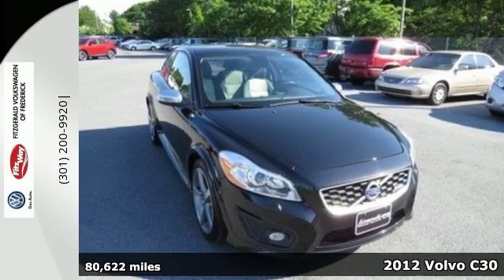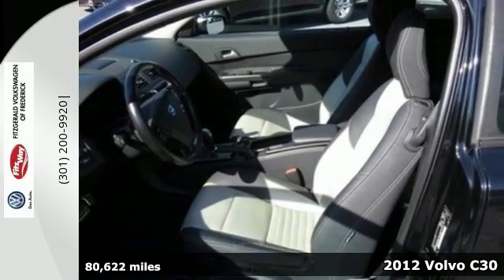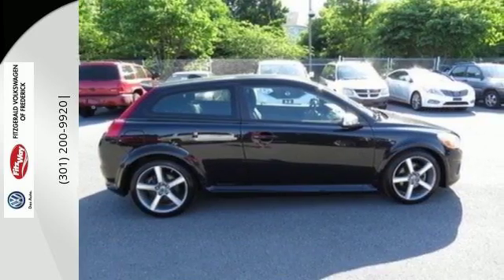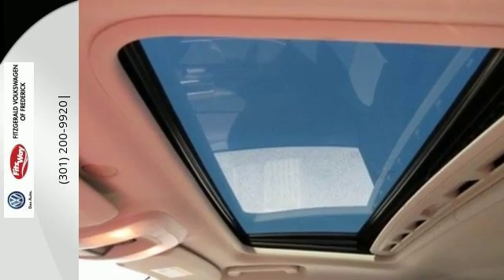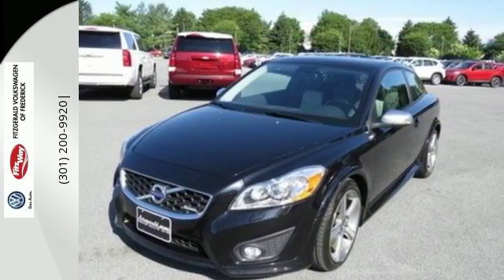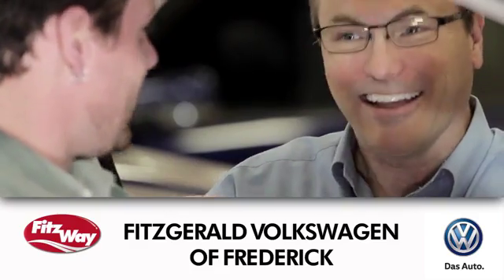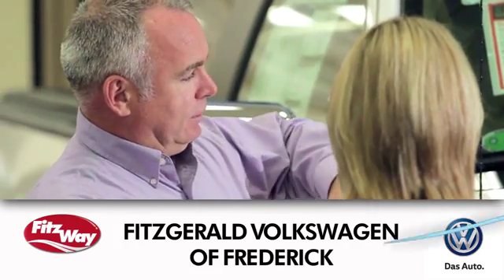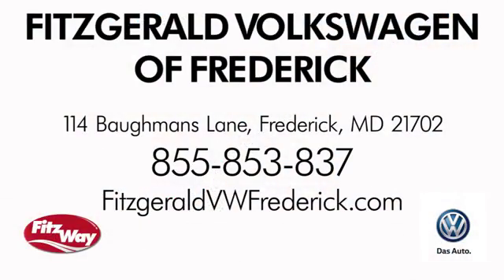Used 2012 Volvo C30 Gaithersburg MD Frederick, MD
Year: 2012
Make: Volvo
Model: C30
Trim: R-Design
Engine: 5 Cyl - 2.5L
Transmission: Automatic
Color: Black Sapphire Metallic
Mileage: 80622
Stock #: LP33366B
VIN: YV1672MK7C2270746
(FCG)FitzWay Plus Used,One Owner Vehicle,Fitzgerald Lifetime Loaner Car Program (Optional),Fitzgerald Buyer Protection Plan,Maryland State Inspection,

Address:
114 Baughmans Lane